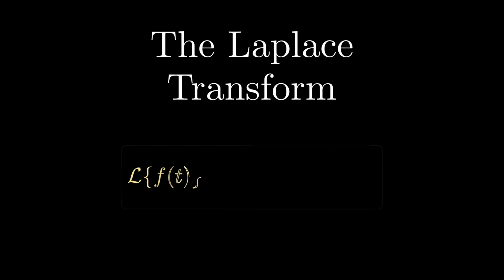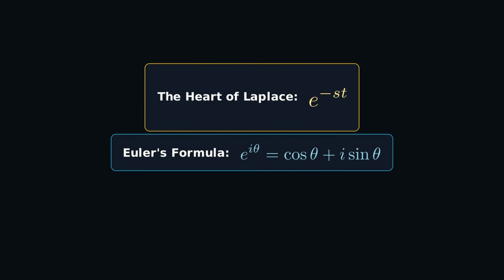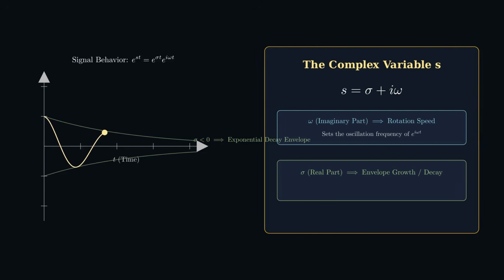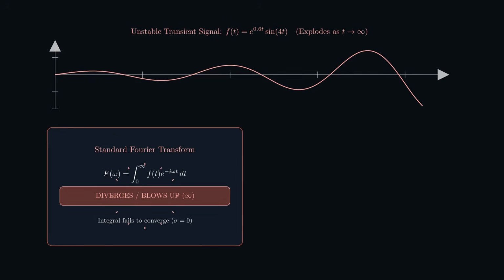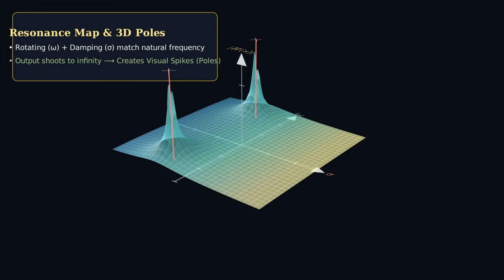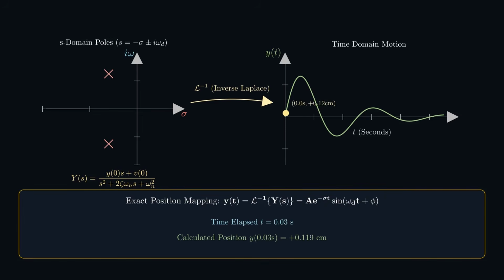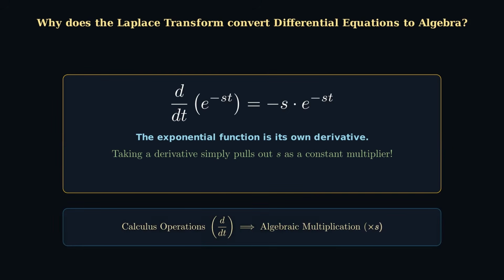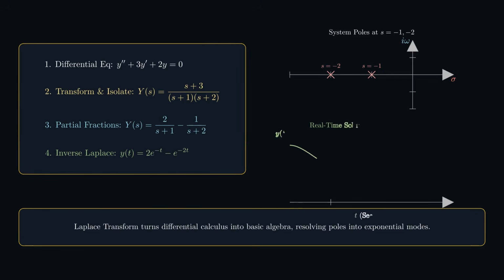What is actually a Laplace Transform? | A Visual Intuition & Mathematics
Discover the power of the Laplace Transform — a mathematical tool that turns complex problems into simpler ones. In this video, we build both visual intuition and mathematical rigor to explain how the Laplace Transform converts functions from the time domain into the frequency domain, making analysis of systems, signals, and differential equations far easier.

Through clear diagrams and step‑by‑step explanations, you’ll see how engineers, physicists, and mathematicians use this transform to solve real‑world problems — from electrical circuits and control systems to probability and quantum mechanics.

Whether you’re a student, educator, or curious learner, this video bridges the gap between abstract formulas and intuitive understanding.

    Laplace Transform explained

    Visual intuition of Laplace Transform

    Time domain vs frequency domain

    Applications in engineering and physics

    Solving differential equations with Laplace

    Laplace Transform tutorial

    Mathematical transforms in STEM

    Intuitive math visualization